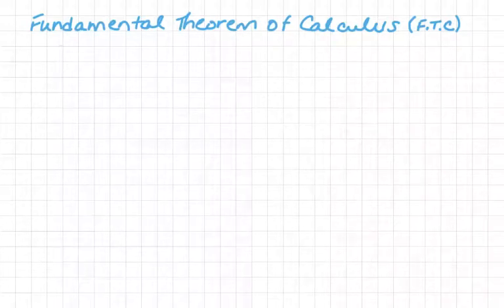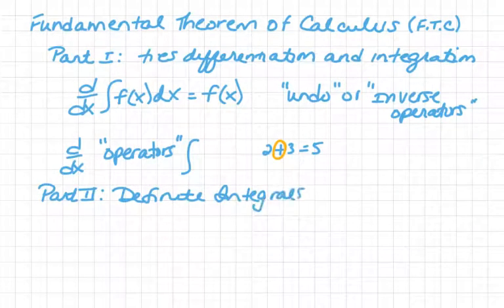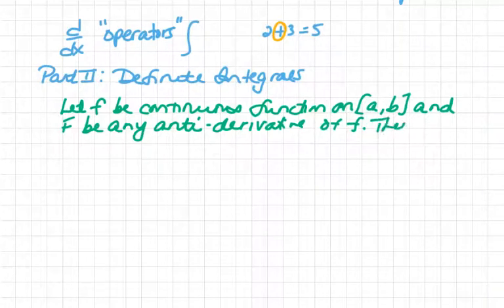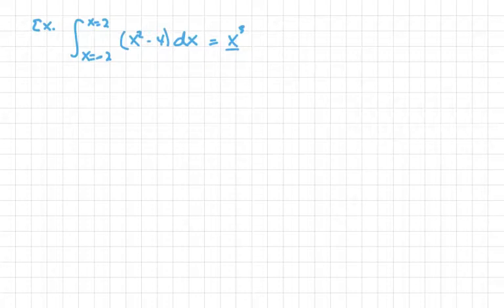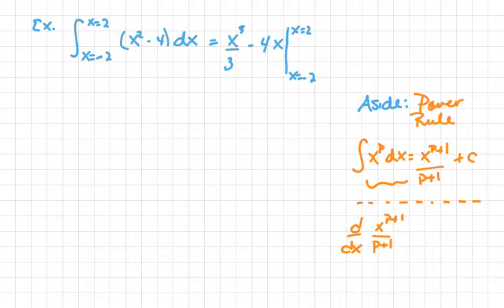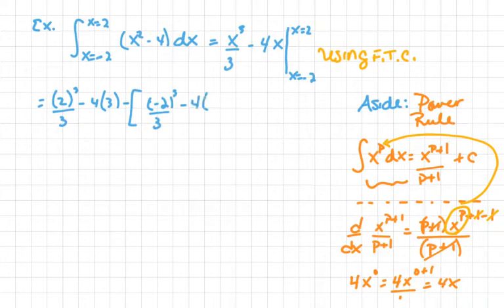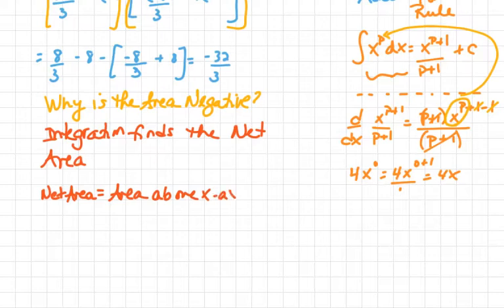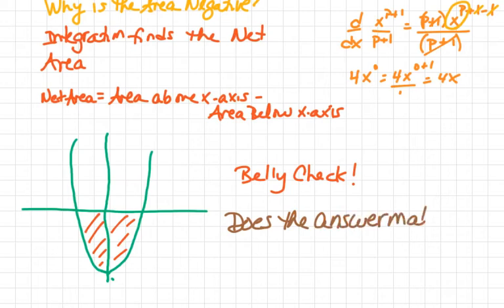Fundamental Theorem of Calculus